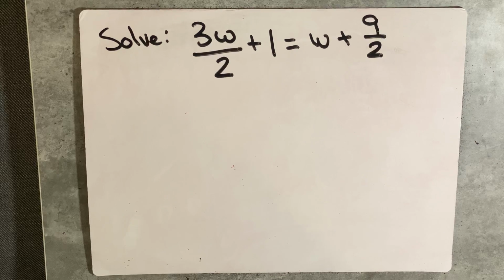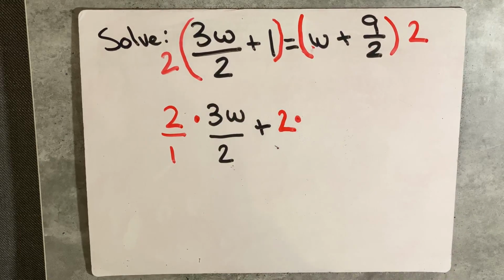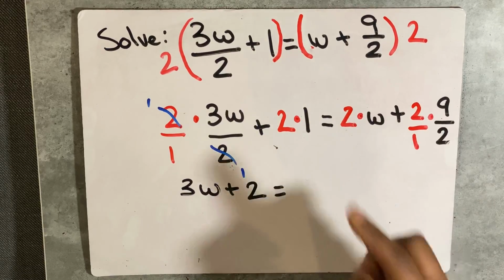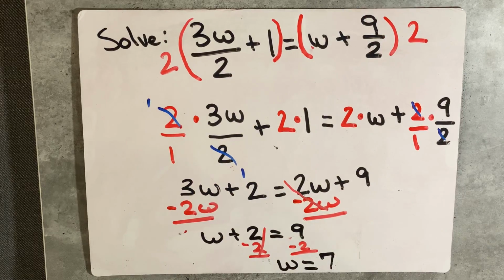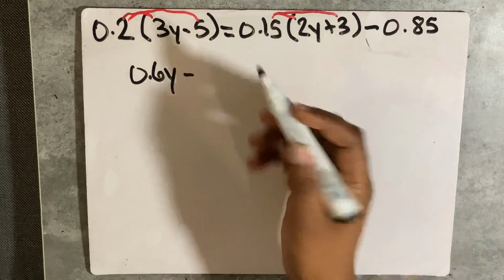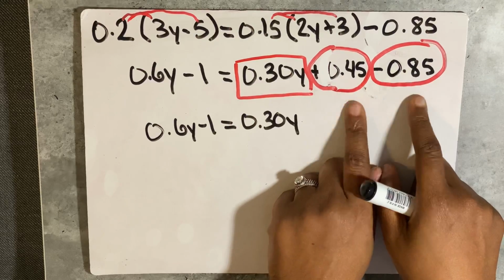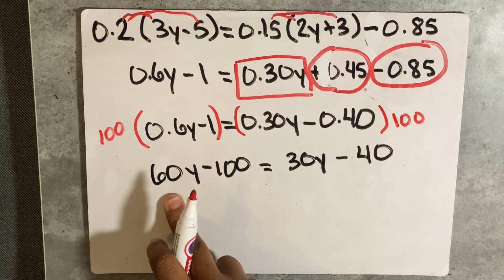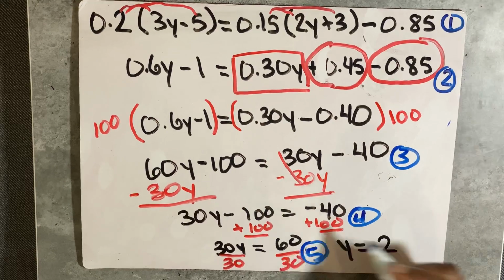Equations with variables on both sides with fractions and decimals